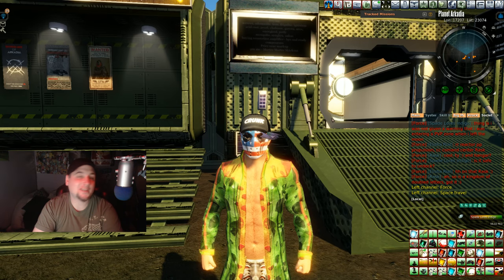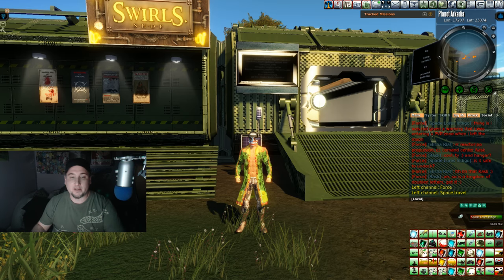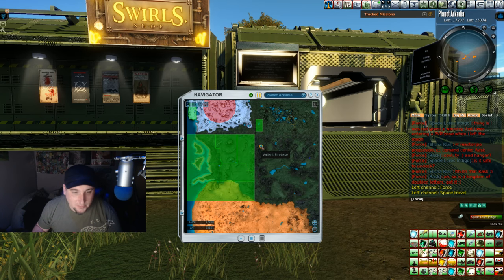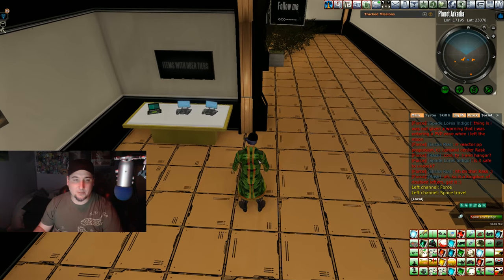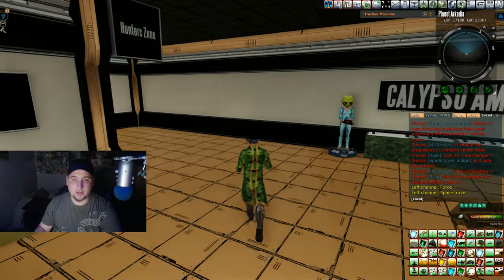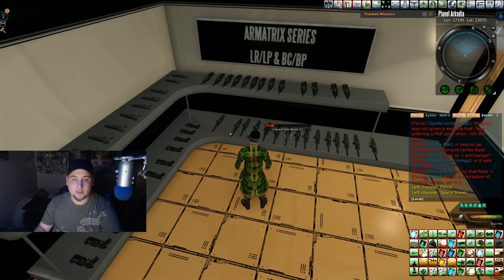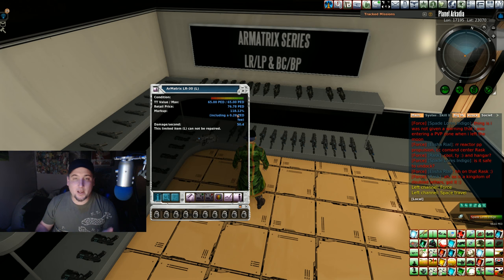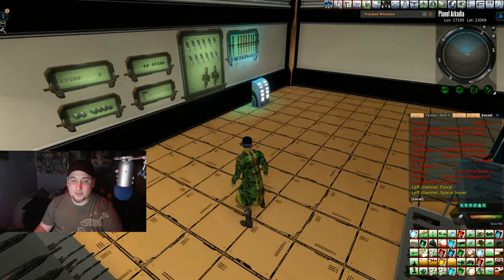Arkadia Moon Beta Release - The Rising - And Swirls Shop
Few Things to Talk about Today. Pirates - Arkadia Moon Rising.  And a shoutout to Swirls shop.